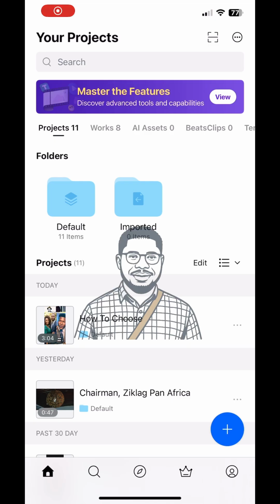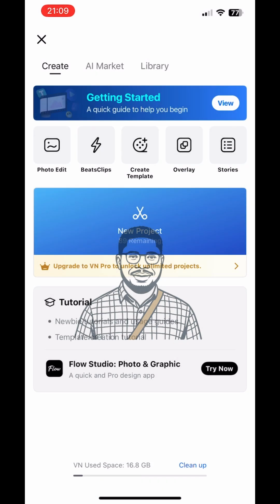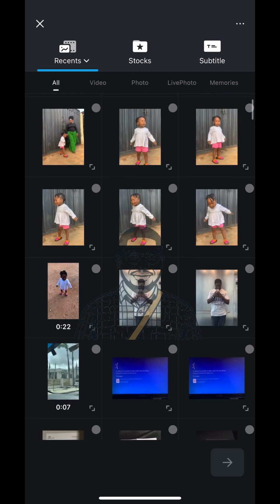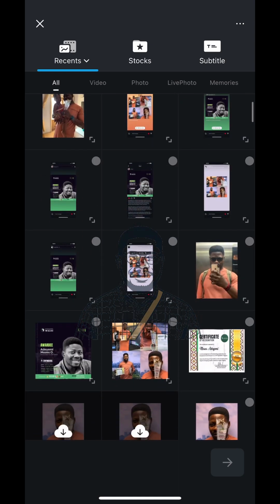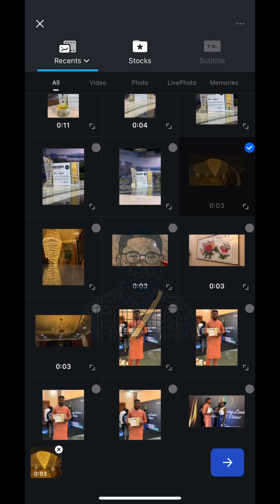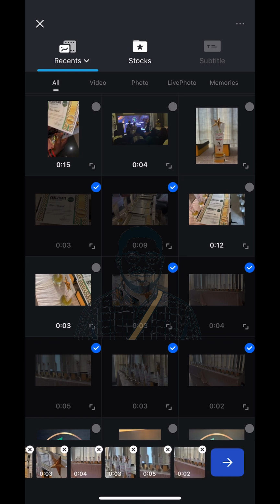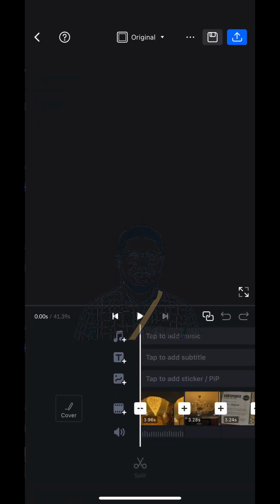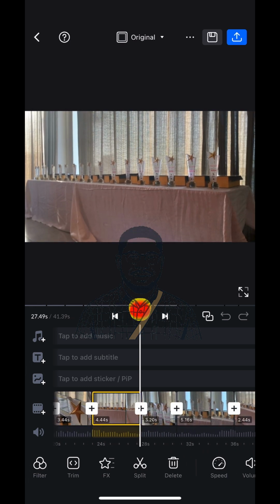How To Add Videos In VN Video Editor In Just 5 Minutes